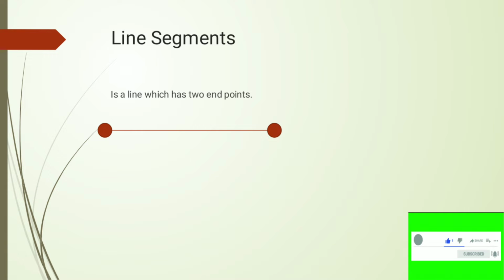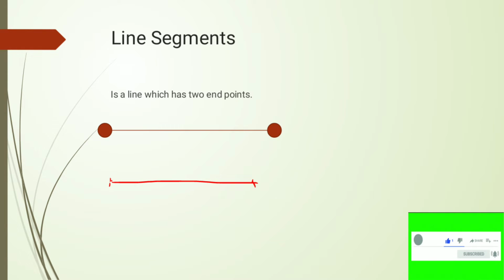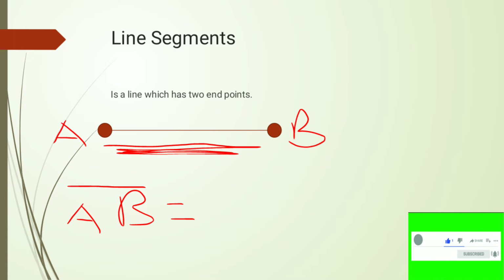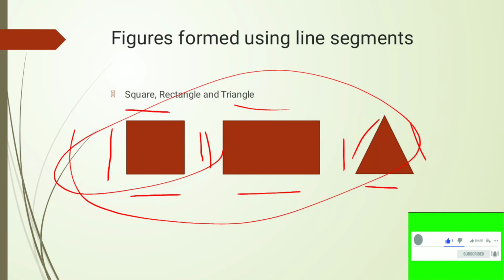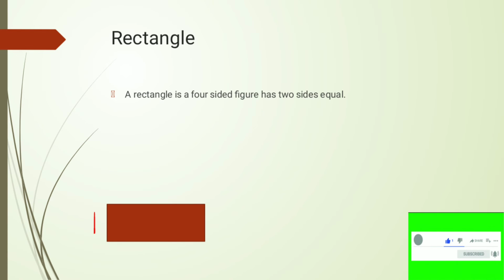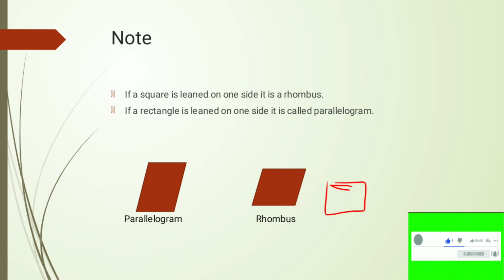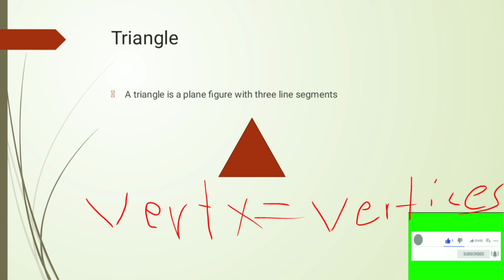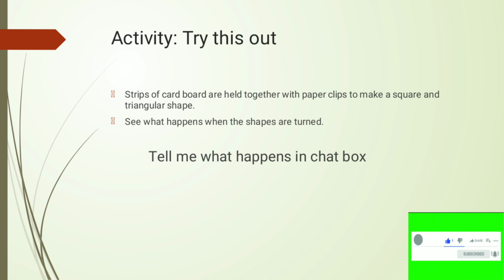Geometry|Part- 1|Math|Adwita Nikam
Hello 🙋, was stuck with my exams so was unable to upload videos.
But today I have come with my new video of Geometry. Hope you enjoy it. 😊
Will come with next video soon. Till then bye 👋.

Adwita Nikam